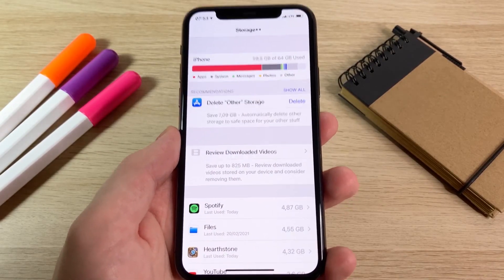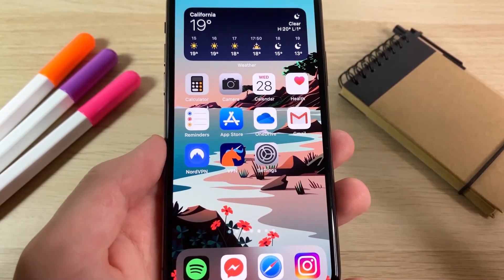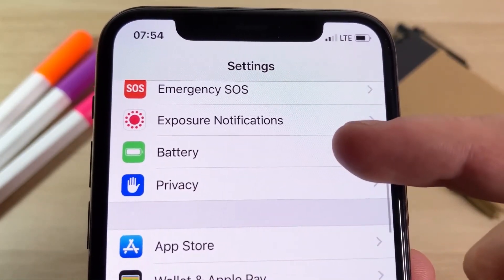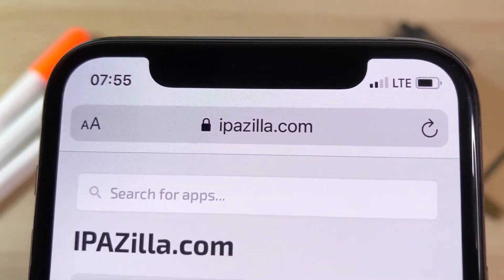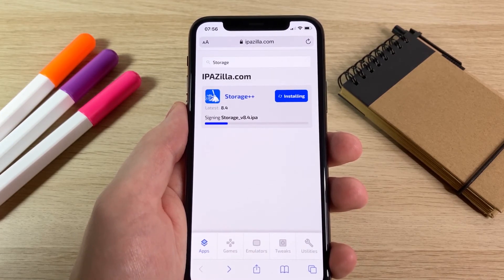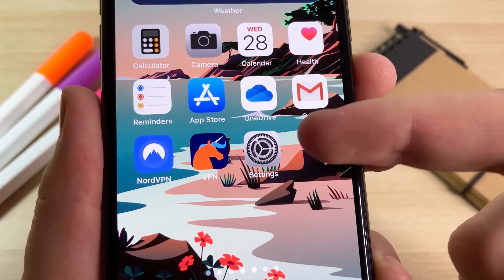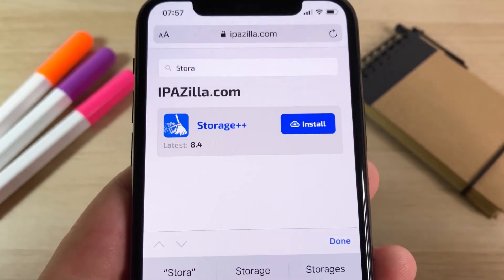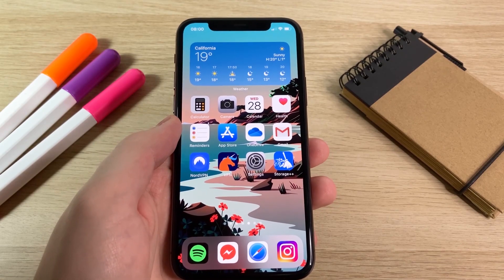How to Delete Other Storage on Your iPhone (2021)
Yo what's up guys today in this vidoe i am going to share wit you one cool method to Delete Other Storage on Your iPhone. Guys as you all know that it gets so annoying when our iphone storage get full so many times and even after deleting so much there is still no space left which is allocated in iphone storage other. So guys here in this video you will learn exactly How to Delete Other Storage on Your iPhone. Guys this method to delete iphone storage other is 100% working and also you don't need any jailbreak to Delete Other Storage on Your iOS.

So guys if you want to know about Delete Other Storage on Your iPhone then lets get to the procedure part to Delete Other Storage on Your iPhone. First you have to watch this video till last and then follow all the steps required to delete iphone storage other.

Thanks guys for watching this vidoe.